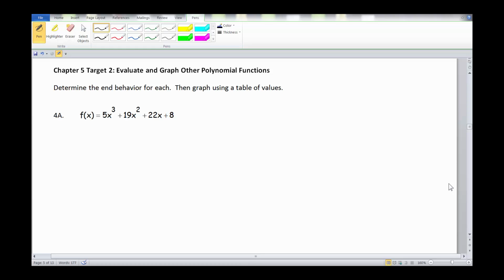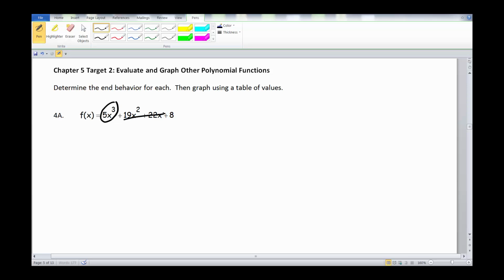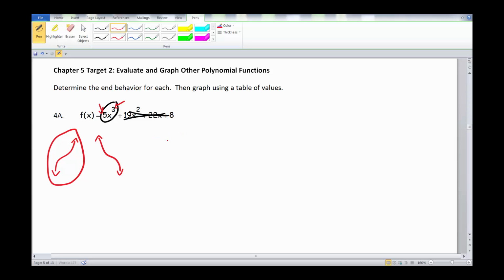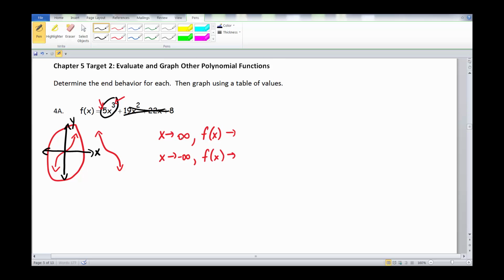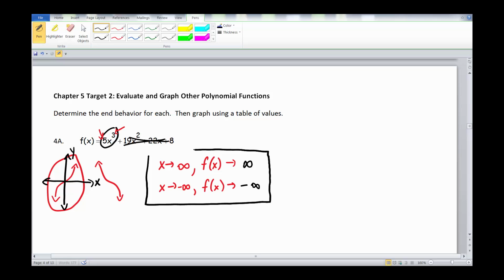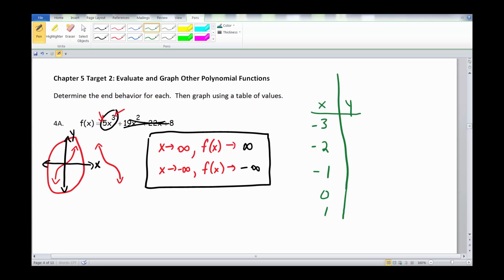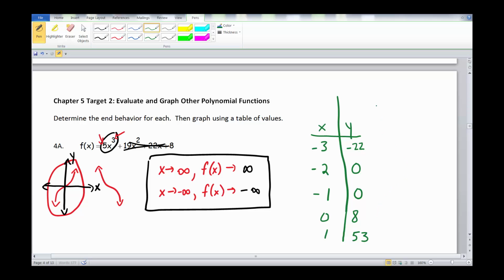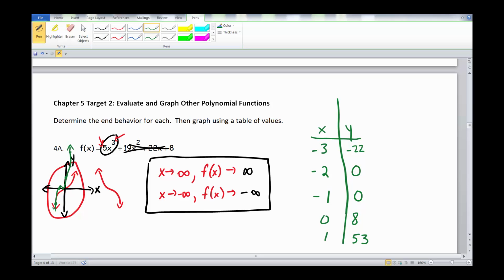Chapter 5 Target 2 Problem 4A